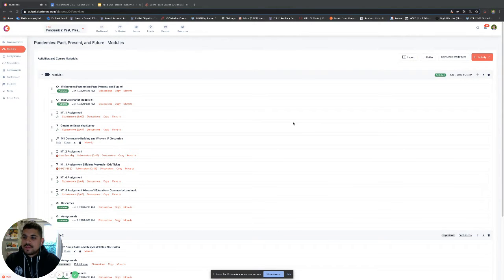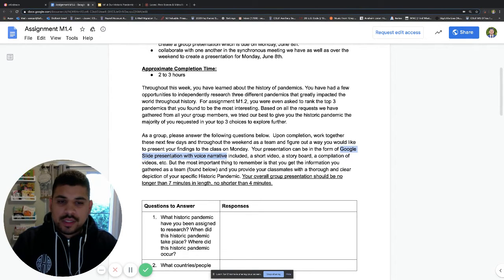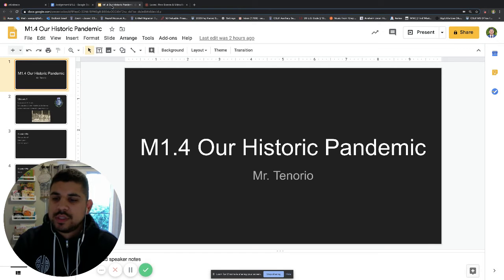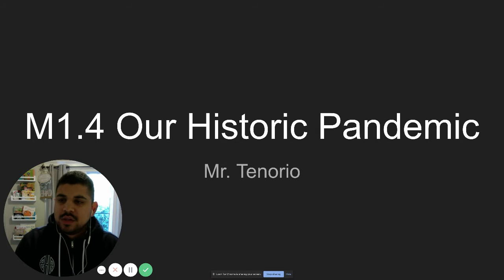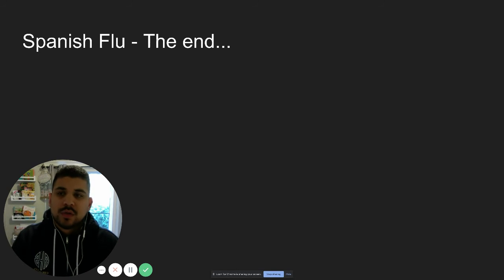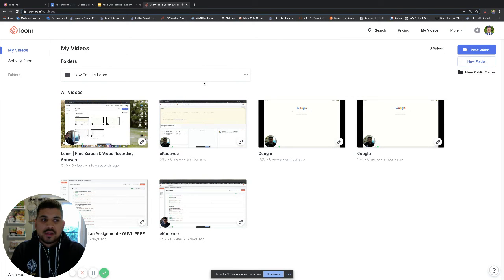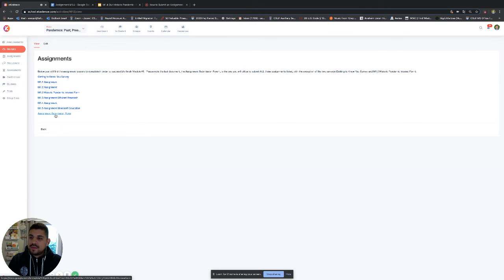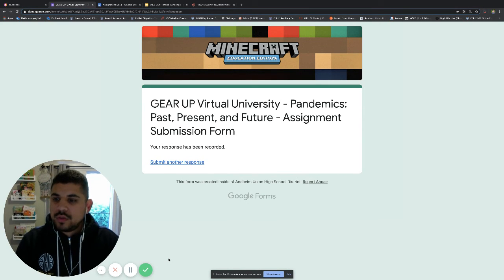How to use Loom to screen record - GUVU PPPF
Mr. Tenorio shares how to screen record using the Loom app.